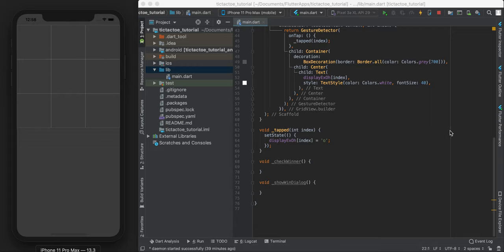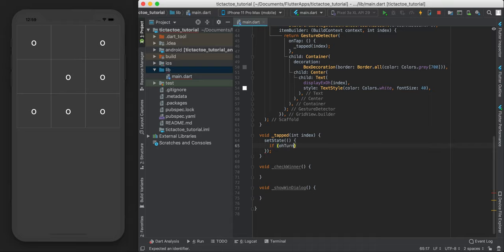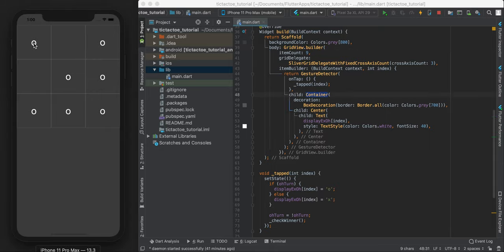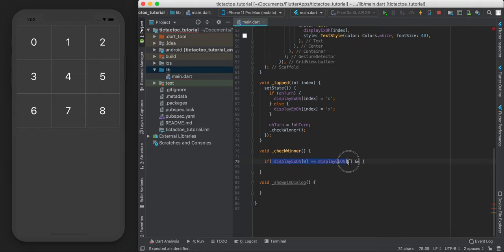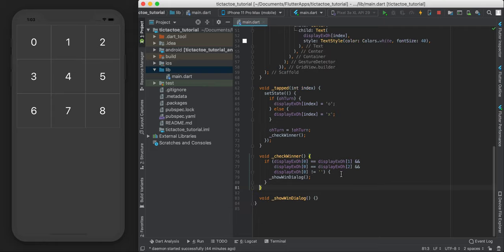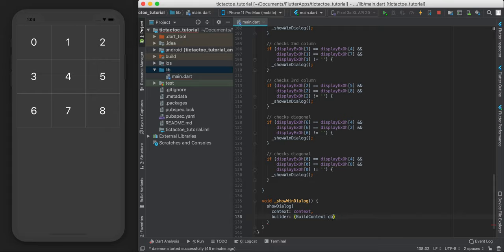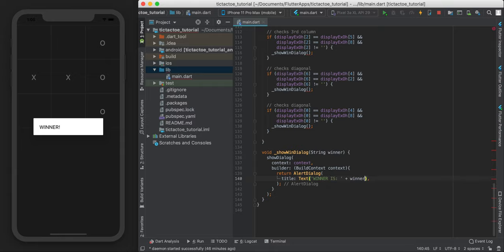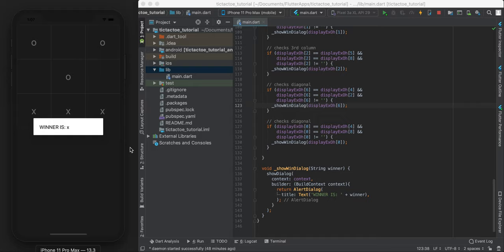TIC TAC TOE • 4 • FLUTTER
How to create a simple Tic Tac Toe game using FLUTTER for Beginners/Intermediate
#1 - Introduction
#2 - GridView Builder + Gesture Detector
#3 - Clean up the Tapped Function
#4 - Game Logic + AlertDialog
#5 - Scoreboard
#6 - Check for Draws
#7 - Finishing Touches - Intro Screen